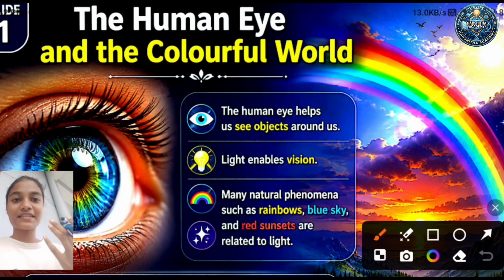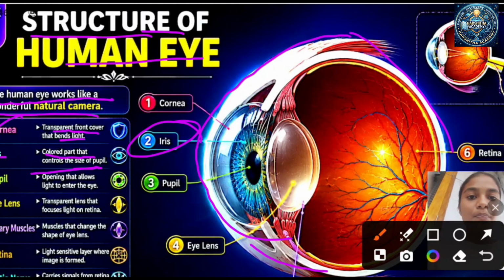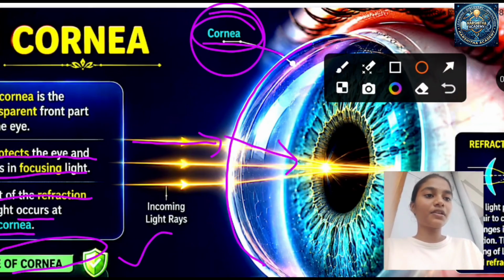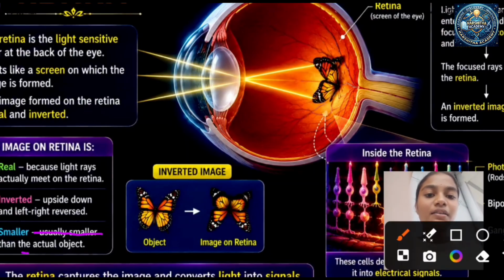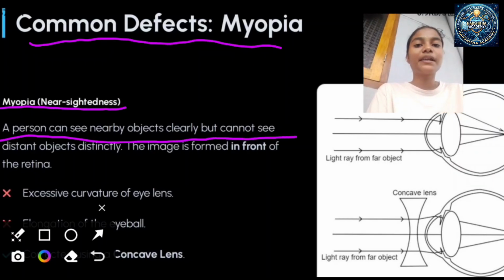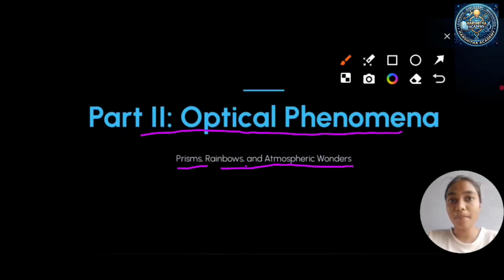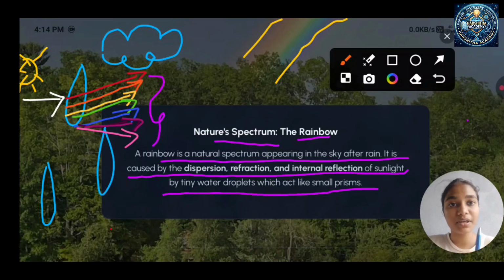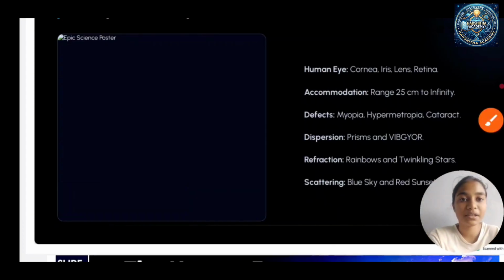The Human Eye & the Colourful World | Class 10 Physics Foundation Course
👁️ Master Class 10 Physics – The Human Eye and the Colourful World in this easy-to-understand Foundation Course!
In this lesson, you'll learn every important concept needed for Board Exams, Olympiads, NTSE, Foundation, IIT & NEET preparation with simple explanations and real-life examples.
📚 Topics Covered:
Structure of the Human Eye
Accommodation of the Eye
Defects of Vision
Myopia (Short-sightedness)
Hypermetropia (Long-sightedness)
Presbyopia
Atmospheric Refraction
Why are Sunrises and Sunsets Red?
Important Board Exam Questions & Concepts
🎯 Perfect for:
Class 10 Students
Foundation Course
IIT & NEET Beginners
Olympiad Aspirants